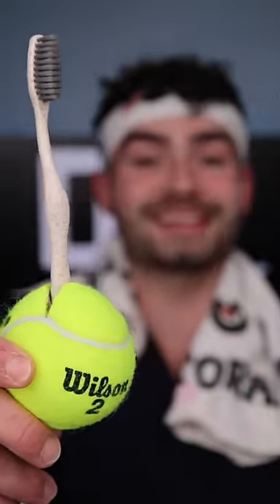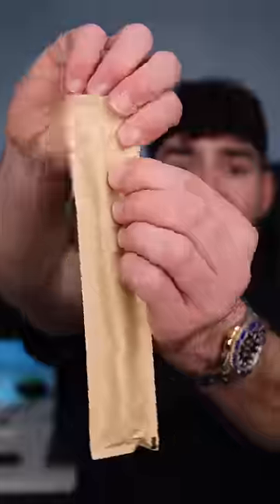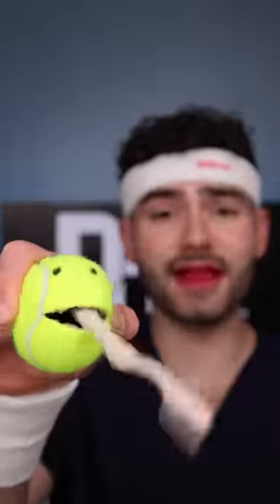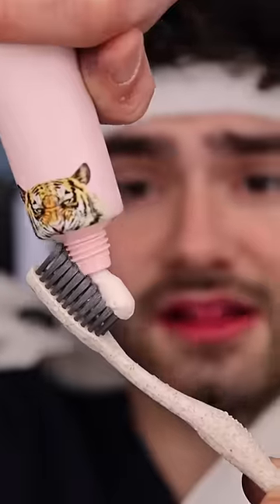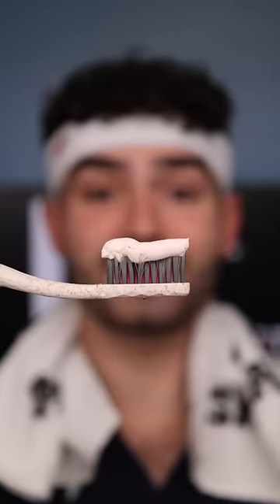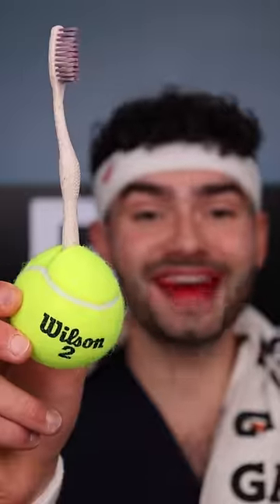Tennis Ball Toothbrush!!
Let's Find Out How well this Australian Open Toothbrush x Tennis Ball will clean my stained teeth!?

Smile on :)